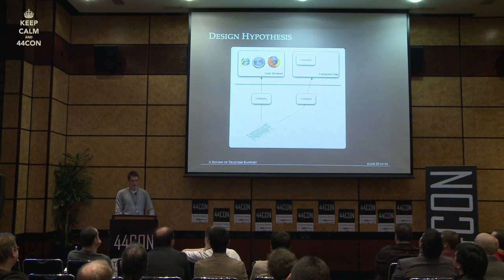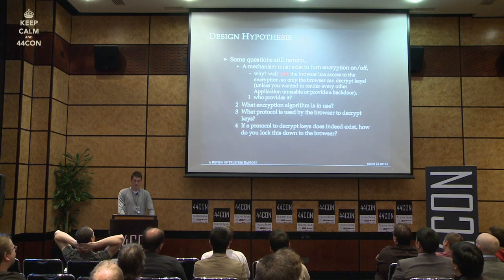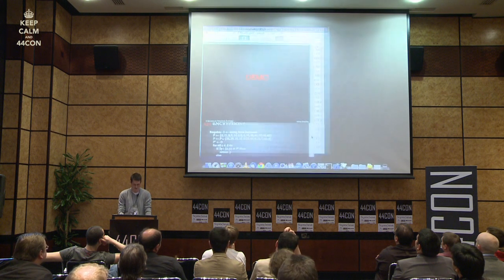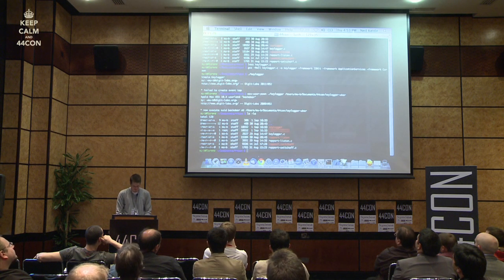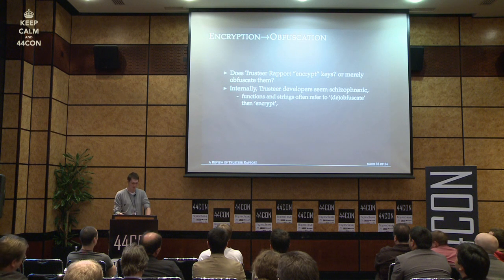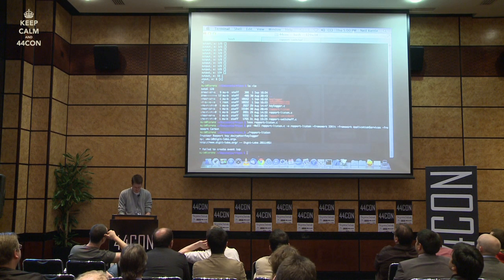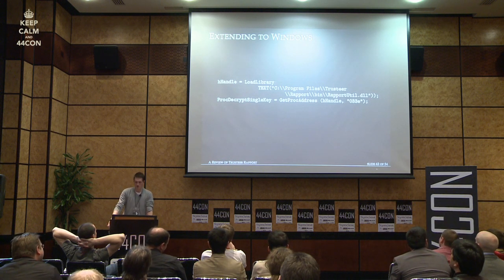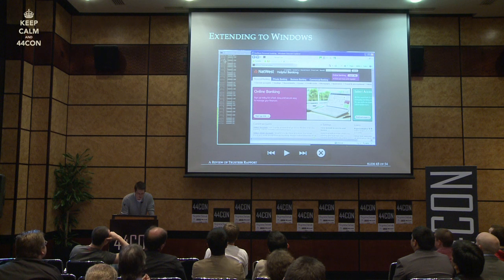Trusteer Rapport, Neil Kettle - 44CON 2011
Unbiased Review of Trusteer Rapport, Neil Kettle at 44CON London September 2011.